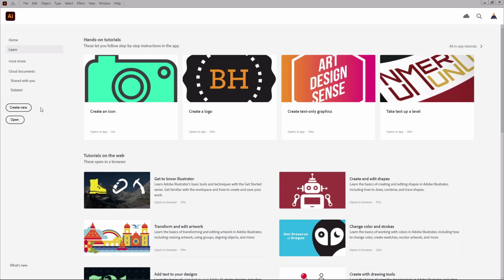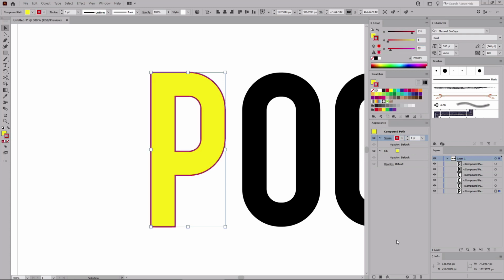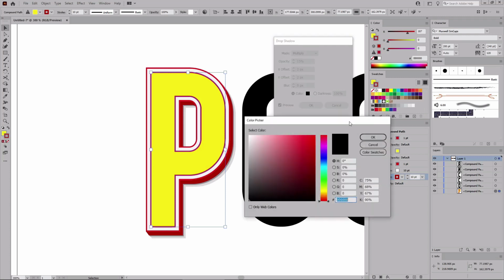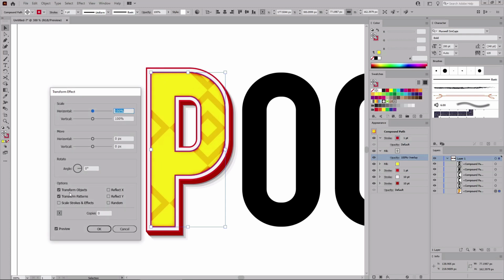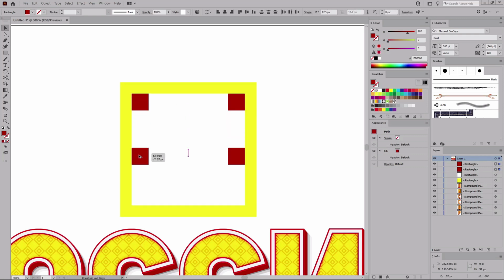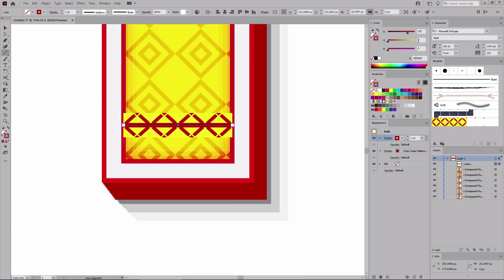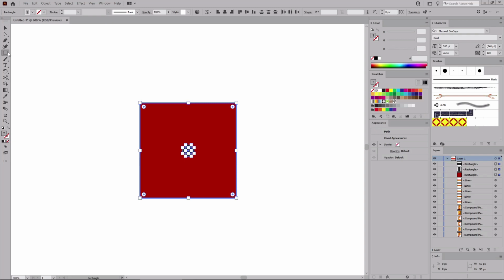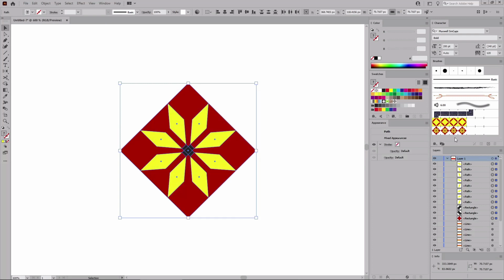How to Create a Russian Text Effect in Adobe Illustrator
Learn how to create a Russian-inspired vector text effect using a Cyrillic font, and how to decorate it with bright colors and traditional geometric designs. ► Download unlimited Cyrillic fonts and more with Envato Elements

What you'll learn:

00:00 Intro
00:51 Set up a new document
01:43 Use a Cyrillic font
02:42 Stylize a Cyrillic font
05:15 Create and apply a pattern
07:40 Create the first pattern brush
10:45 Decorate text with the first pattern brush
12:25 Create the second pattern brush
15:15 Decorate text with the second pattern brush
15:48 Outro

Read more on How to Create a Russian Text Effect in Adobe Illustrator on Envato Tuts+

Envato Tuts+
Discover free how-to tutorials and online courses. Design a logo, create a website, build an app, or learn a new skill